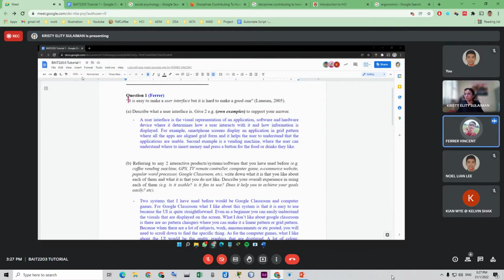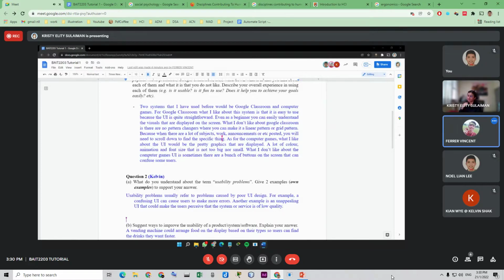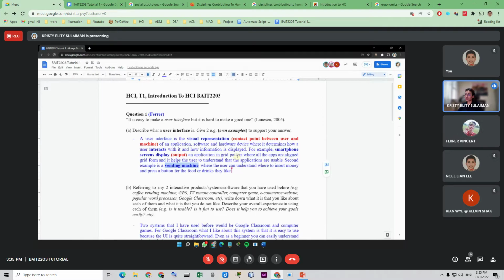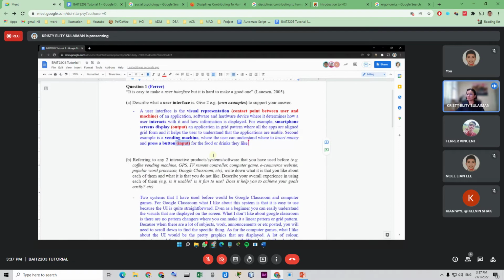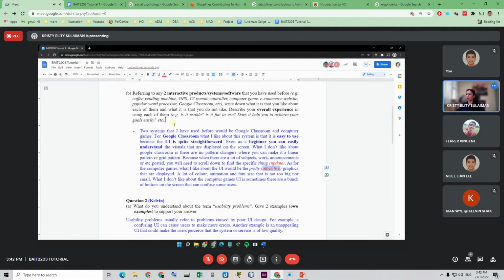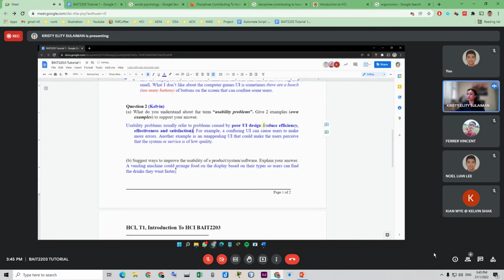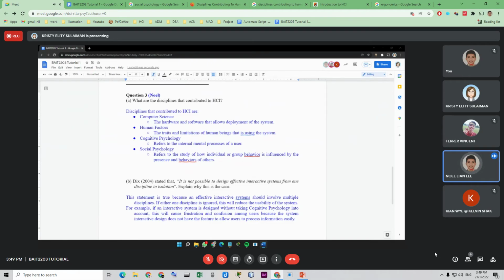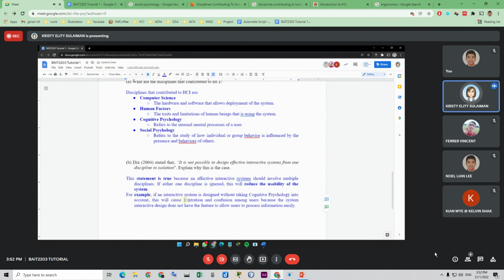HCI Tutorial 1 (21.1.2022)